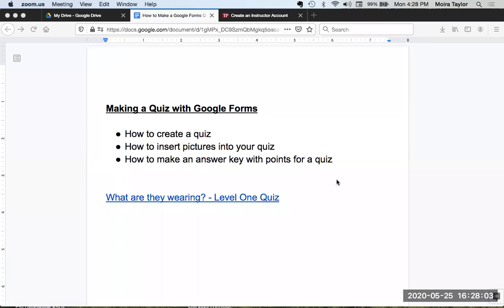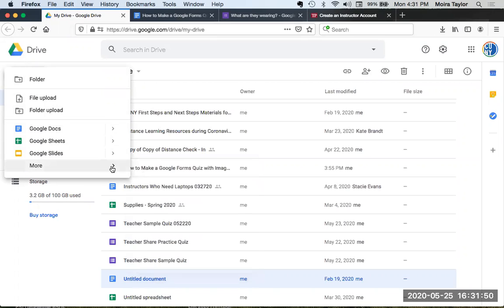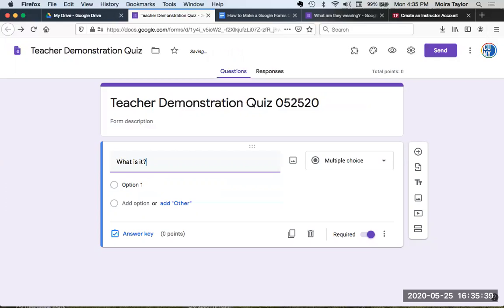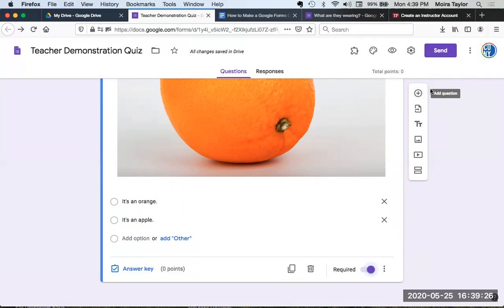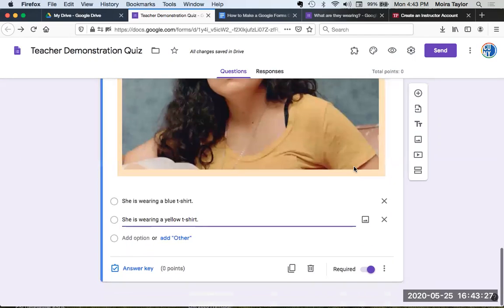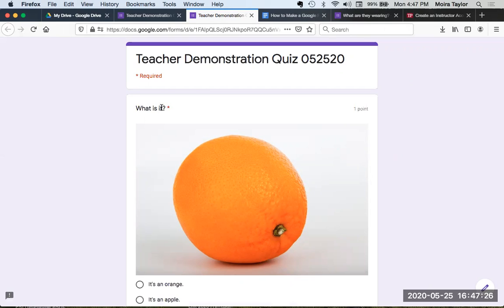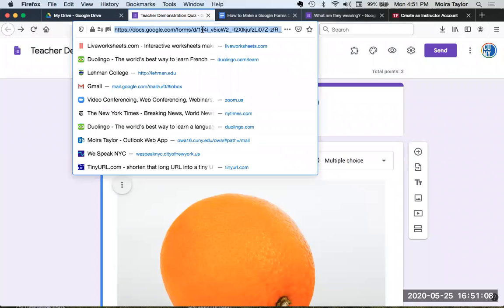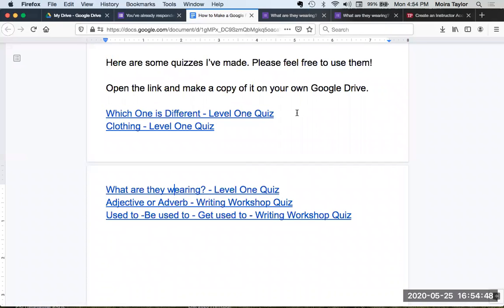How to Make a Google Forms QUIZ 052520